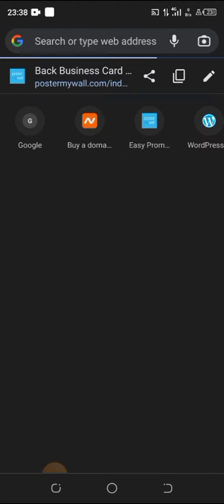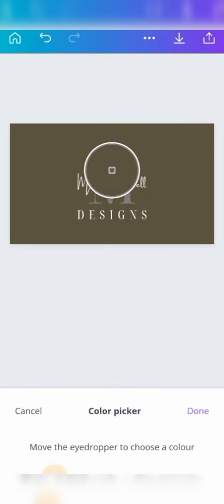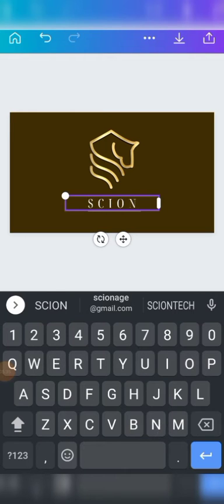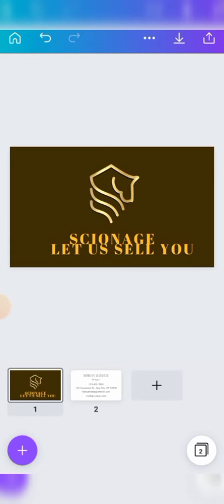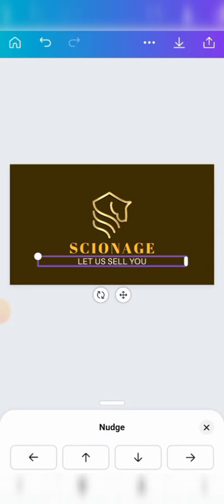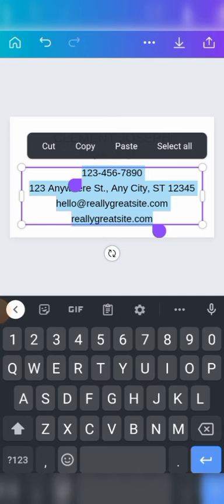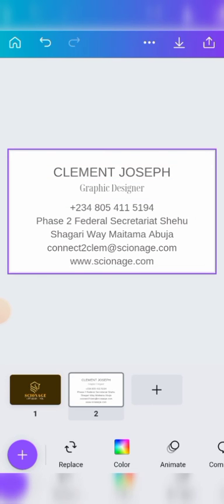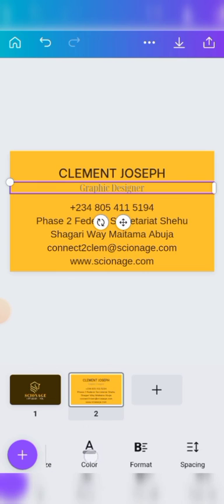6. Business Card Creation Using Canva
In this tutorial video, you will learn how to create amazing business cards using an online assistant called Canva.